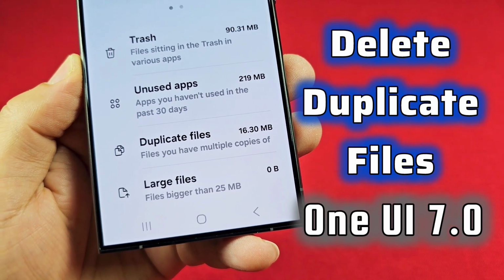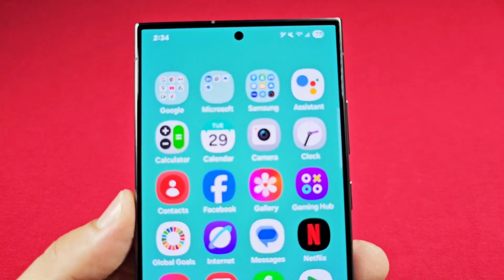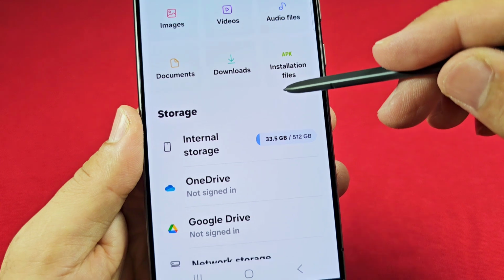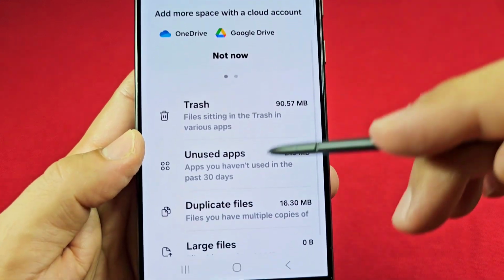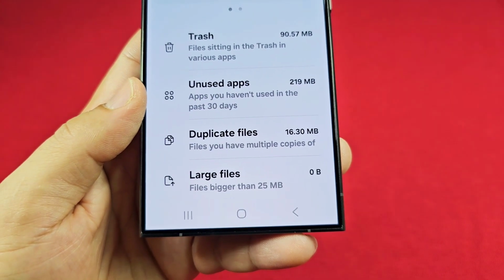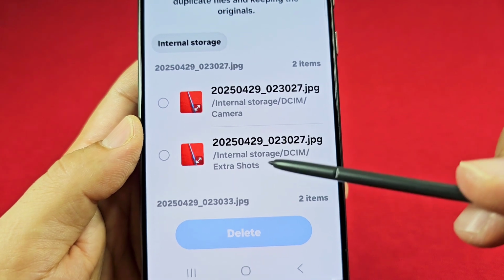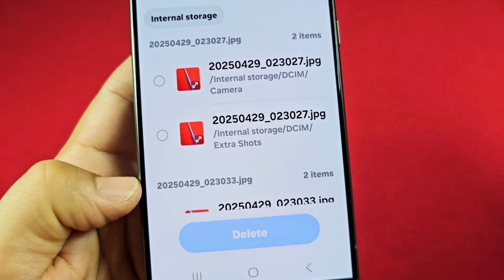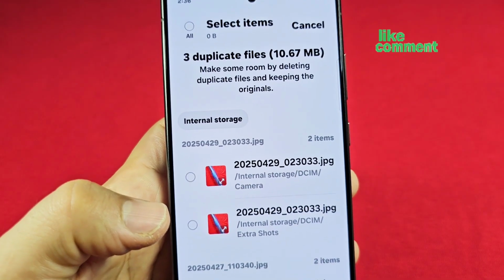how to delete duplicate files One UI 7.0 Samsung phone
how to find and delete duplicate files on your Samsung Galaxy phone with Android 15 and One UI 7.0 software update

this let's you find duplicate files or two of the same file saved in different places of your phone

Samsung A25
Samsung A15
Samsung A16
Samsung A35
Samsung S23
Samsung S24
Samsung S25
Samsung A55